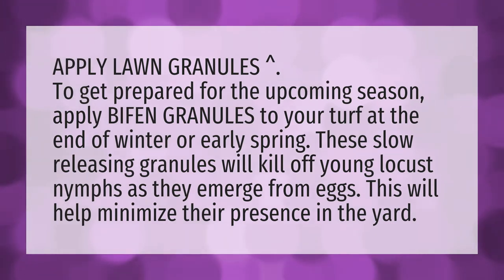How do you get rid of locust bugs?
Locust Swarm Africa 2020 • How do you get rid of locust bugs?